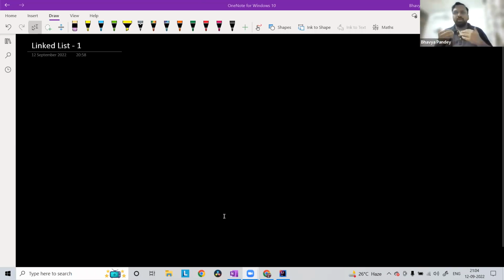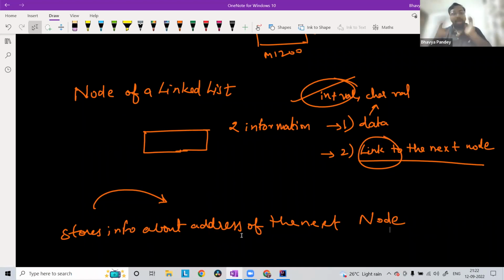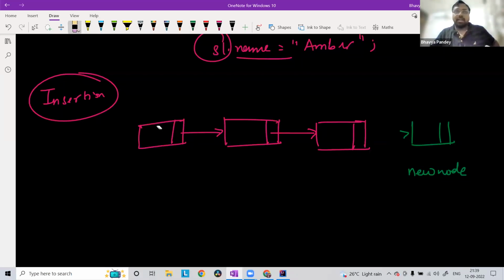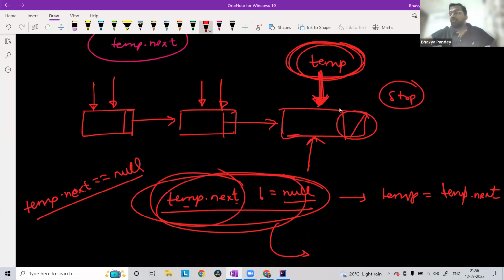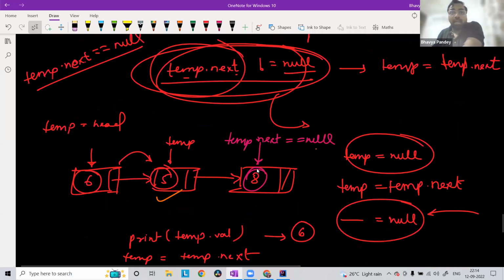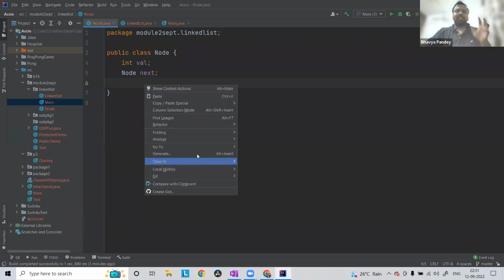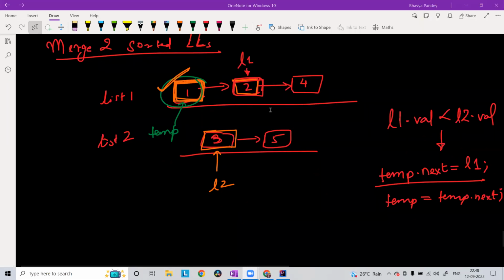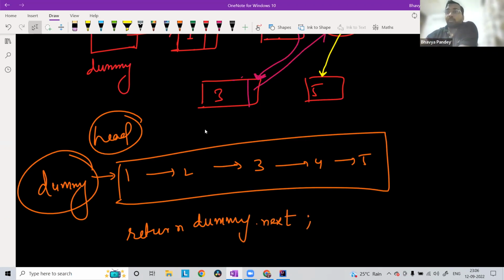#8 - Linked lists 3 - 12/09/2022